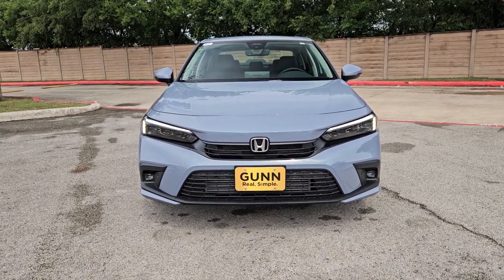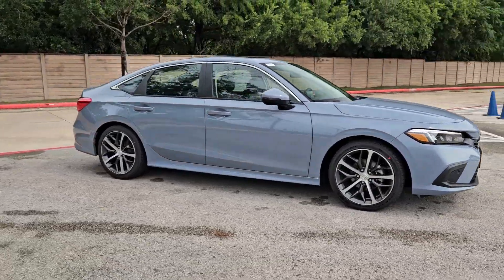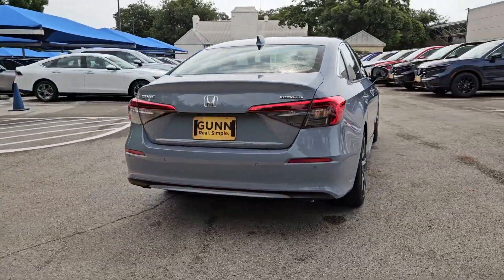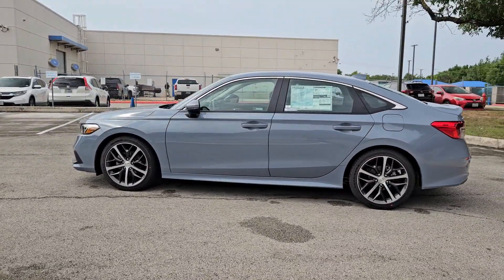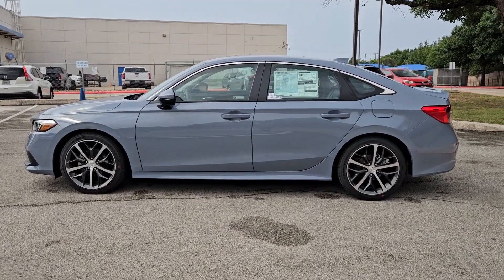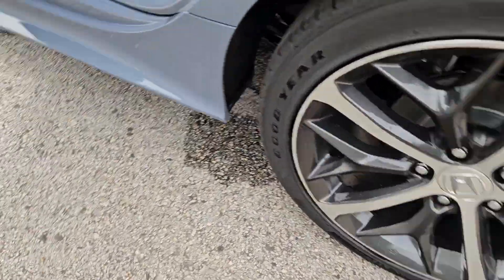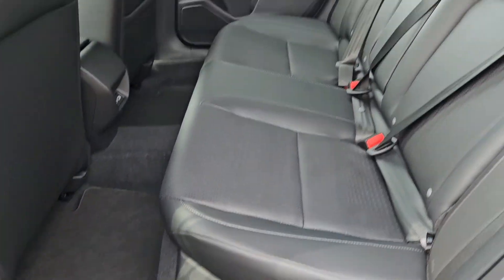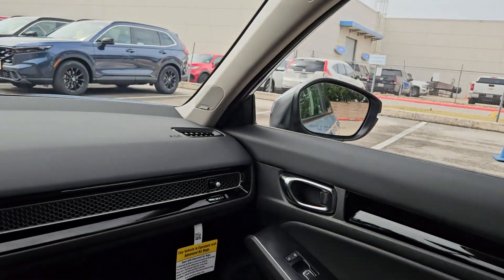2024 Honda Civic San Antonio, Austin, Houston, Boerne, Dallas, TX H241825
Sonic Gray Pearl New 2024 Honda Civic Touring  available in San Antonio, Texas at Gunn Honda. Servicing the Austin, Houston, Boerne, Dallas area.

Gunn Honda
14610 IH-10 W